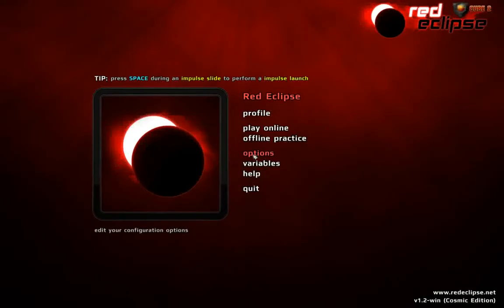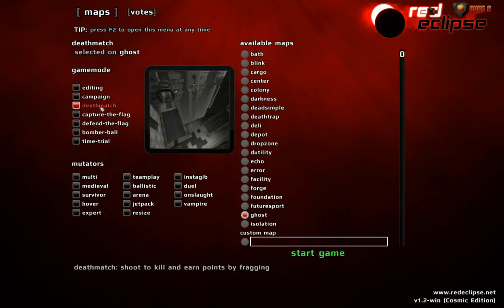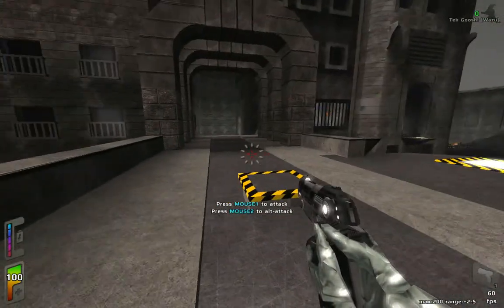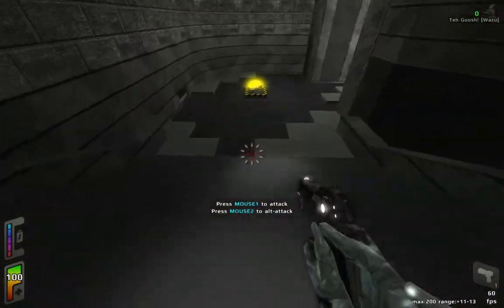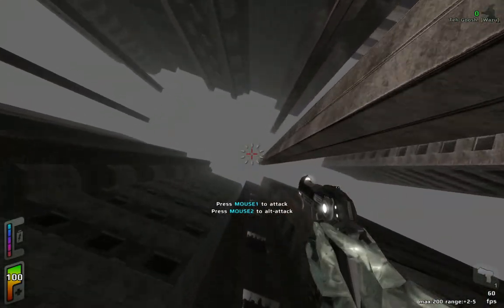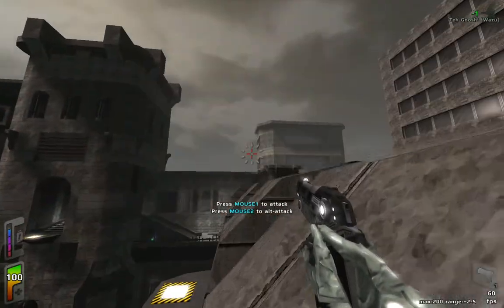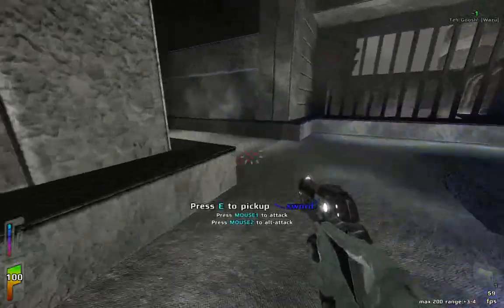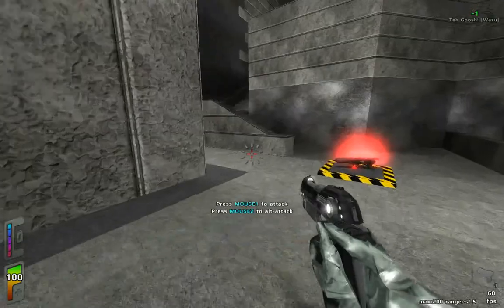Red Eclipse Tutorials № 1 - The Movement